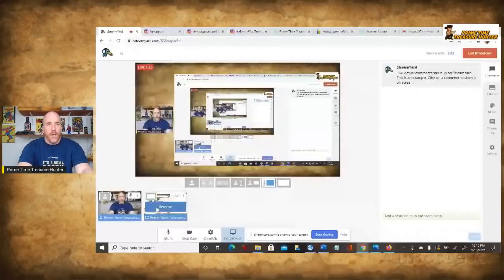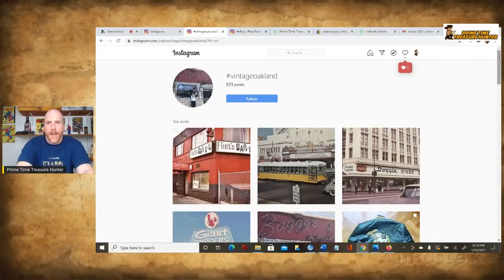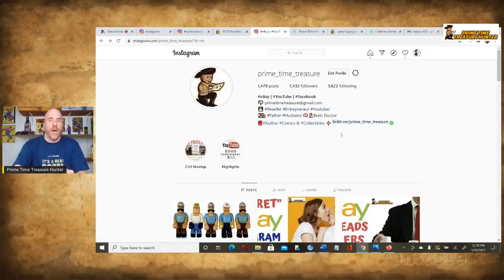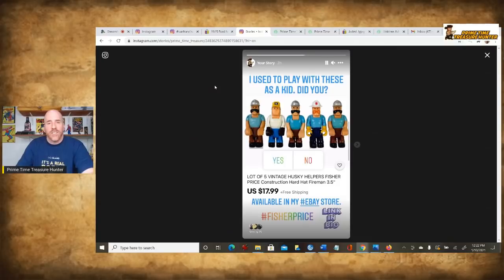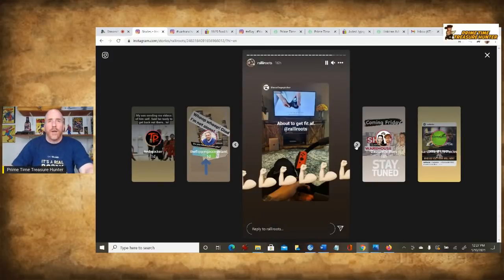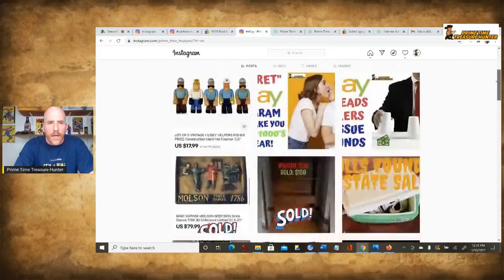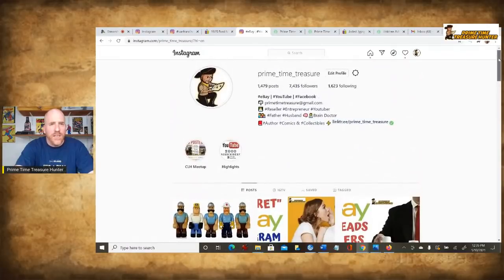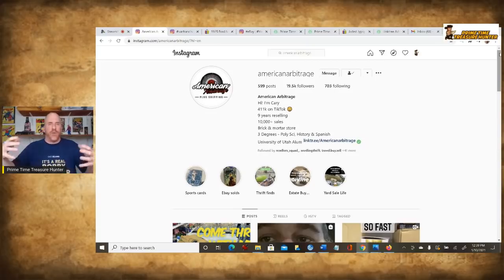How to Make More Money on eBay with Instagram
In this video, I show you how to Make More Money on eBay (and any other platform) with this Instagram tutorial. Let me know if you have any questions.

*Member Spotlight*: Check out Brenda's EBAY STORE

My Ebay Store

500 Thermal Labels (4x6)

POLYMAILERS:

100 Metronic 24x24 Poly Mailers

100 iMBAPrice 10x13 Poly Mailers

TAPE (INVISIBLE)

12 Pack of Tape

TAPE (PACKING)